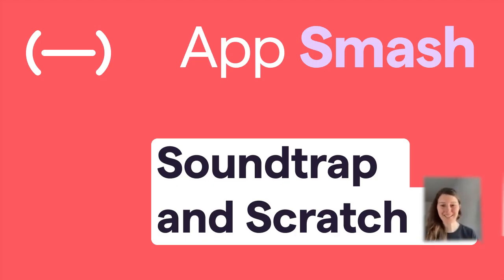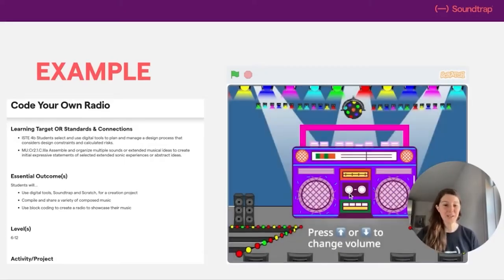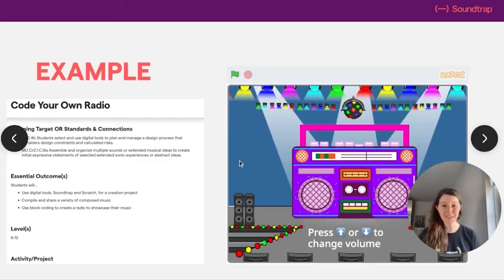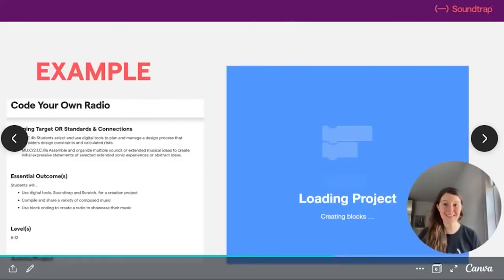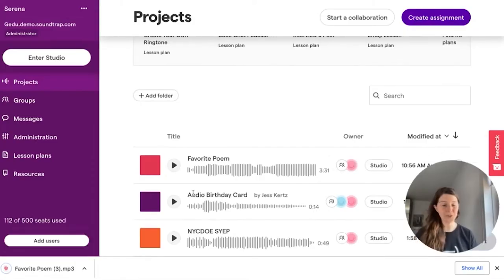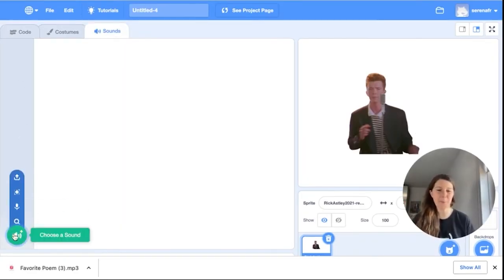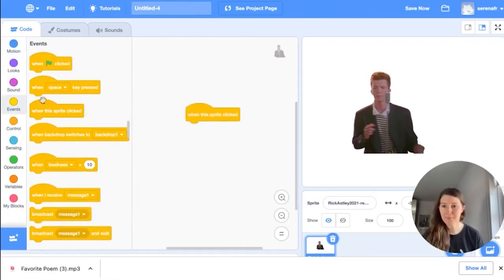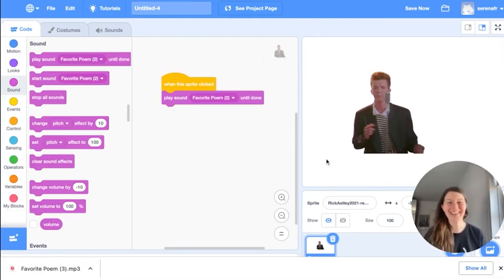Appsmash: Soundtrap and Scratch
Coding meets music in this creative STEAM tutorial! Discover how to integrate Soundtrap audio into Scratch coding projects for a fun, cross-curricular approach to teaching computer science.